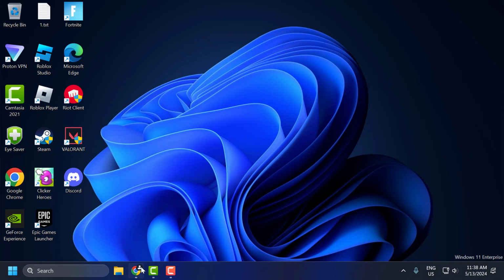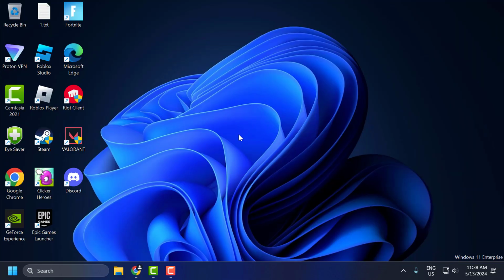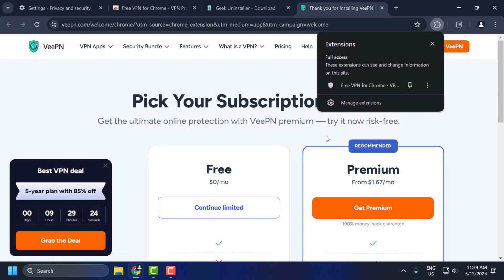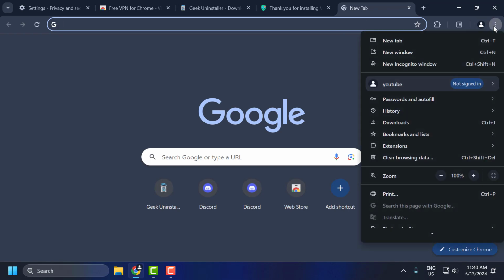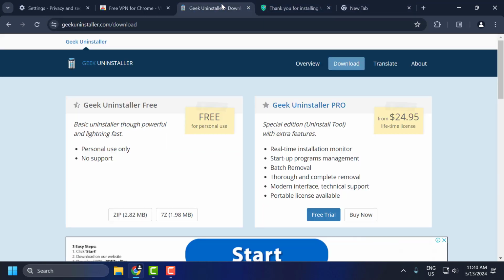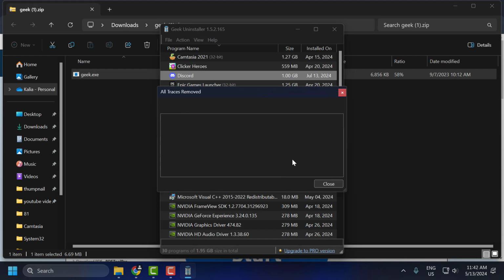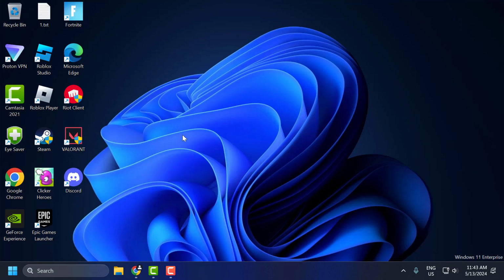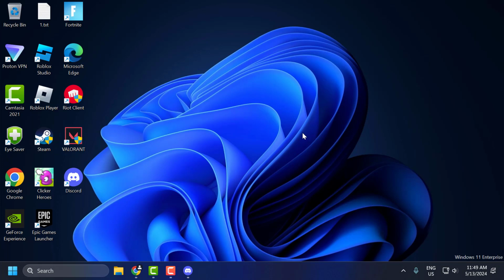Discord Unable to Accept Invite (2024) | How To Fix Unable to Accept Invite Discord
Encountering issues with being unable to accept invites on Discord can hinder joining servers and participating in communities. This guide provides troubleshooting steps to address the issue, ensuring that users can accept invites and engage with Discord communities seamlessly.

00:00 Intro
00:10 Solution 1
00:50 Solution 2
01:31 Solution 3
01:59 Solution 4
03:16 Alternative solutions